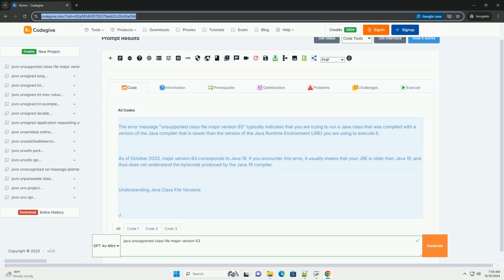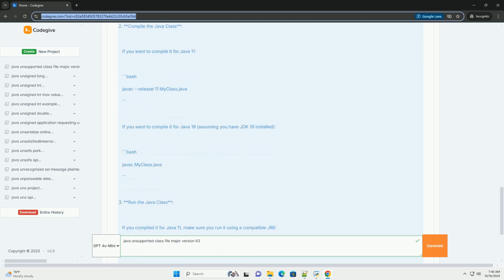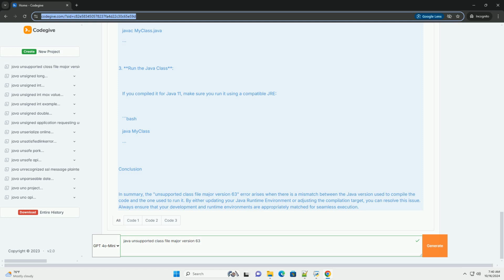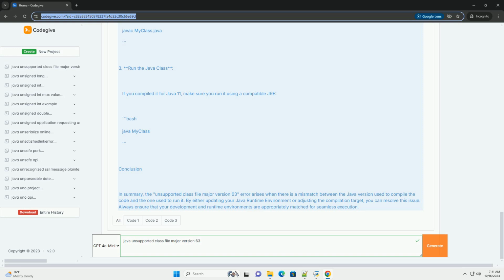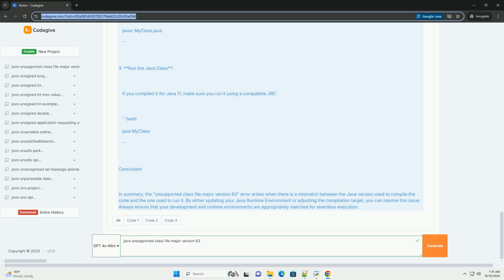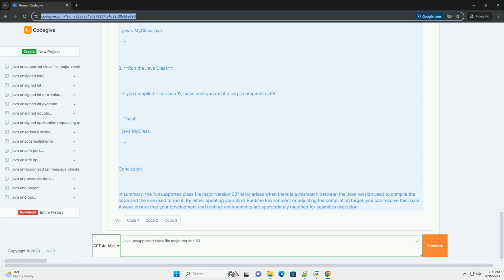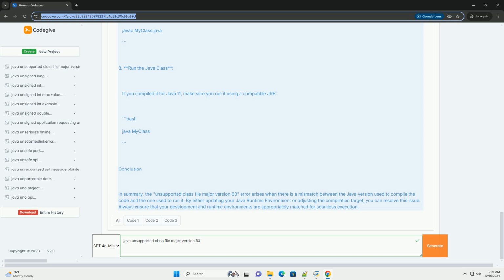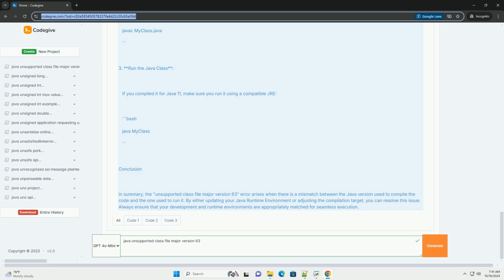java unsupported class file major version 63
the error message "unsupported class file major version 63" typically indicates that you are trying to run a java class that was compiled with a version of the java compiler that is newer than the version of the java runtime environment (jre) you are using to execute it.

as of october 2023, major version 63 corresponds to java 19. if you encounter this error, it usually means that your jre is older than java 19, and thus does not understand the bytecode produced by the java 19 compiler.

### understanding java class file versions

java class files are compiled into a binary format that is versioned. each version of the java compiler corresponds to a major version number:

- java 8: major version 52
- java 9: major version 53
- java 10: major version 54
- java 11: major version 55
- java 12: major version 56
- java 13: major version 57
- java 14: major version 58
- java 15: major version 59
- java 16: major version 60
- java 17: major version 61
- java 18: major version 62
- java 19: major version 63

### steps to resolve the issue

1. **check your java version**: you can check your current java version by running the following command in your terminal or command prompt:

   if the version you see is less than 19, you will need to update it.

2. **update your java installation**: if you are using an older version of java, download and install the latest version from the [official oracle website] or use a package manager if you are on linux.

3. **compile with an older version**: if you want to maintain compatibility with an older version of java, you can compile your code with a target version that matches the version of the jre you are running. you can specify the target version using the `--release` flag (or `-source` and `-target` flags) when compiling your java code. for example, if you want to compile your code for java 11:

### example code

here's a simple example that demonstrate ...

euromap 63 python
iso-639 python module
python base 63 decode
python vulnerability (usn-6354-1)
python iso 639-3

euromap 63 python
iso-639 python module
python vulnerability (usn-6354-1)
python iso 639-3
chroma 63600 python
python 6305
python pep 632
python iso 639
python ldap 636
python class decorator